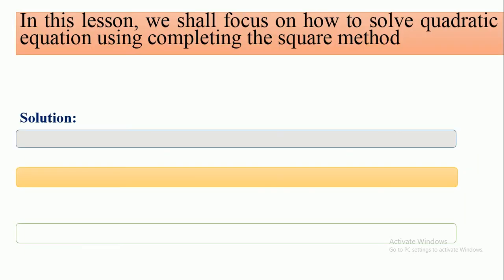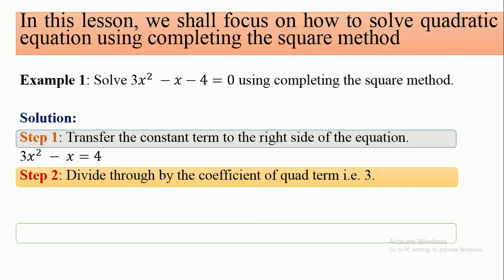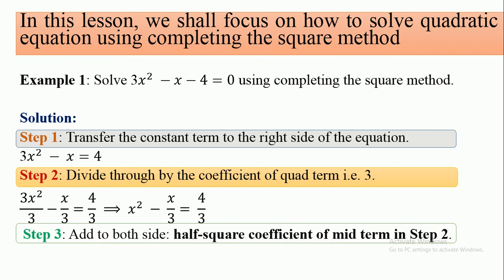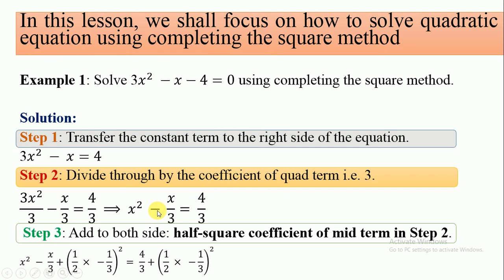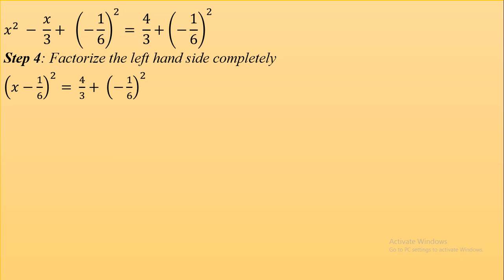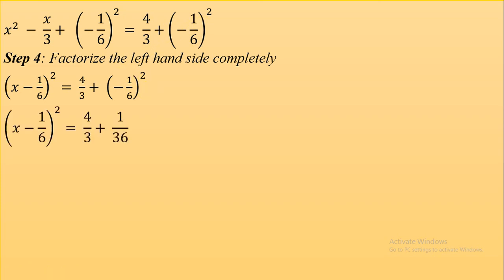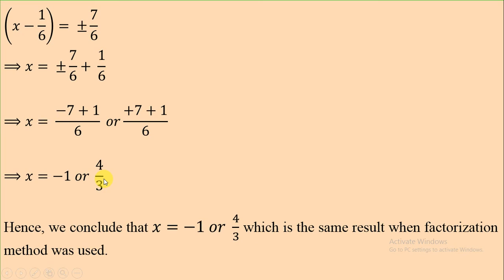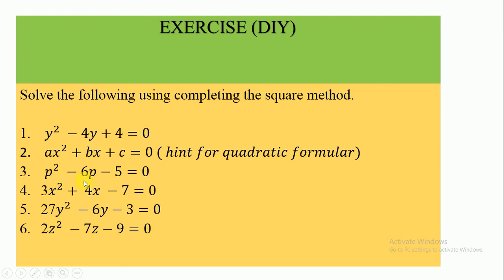Quadratic Equation: Solve by Completing The Square (CTS) Method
Motivation: Throughout my years of teaching mathematics, I realized that students feel scared and also get confused while solving quadratic equations using completing the square method.  However, it doesn't mean that the topic is challenging but it requires technical and tricky approach. This exactly what I tried to show learners in this video.

In this video, we discuss how to solve  quadratic equation using Completing The Square method.  To get job done, follow the Five (5) Steps:

Step 1: Transfer the constant term to the RHS.
Step 2: Divide through by coefficient in quad term.
Step 3: Add to both side: Half-Square coefficient of mid-term in Step 2.
Step 4: Factorize the LHS Completely with simple trick.
Step 5: Take Square root of both side and get values of the unknown.

The  video is created to make solving quadratic equation simpler and more interesting.

Here is the link to other  educational video on math topics;